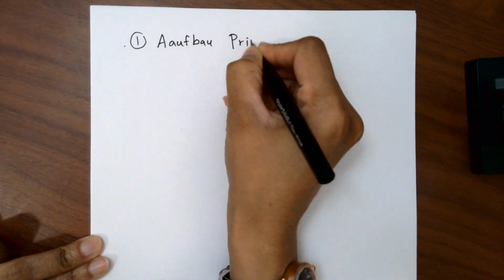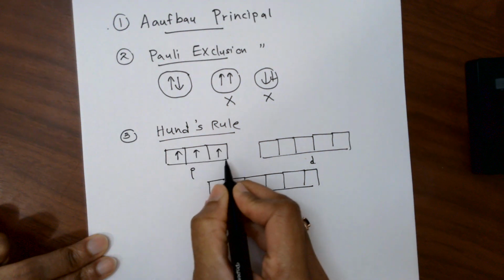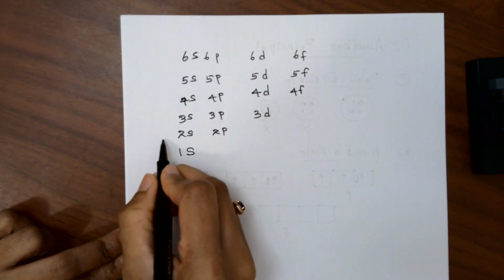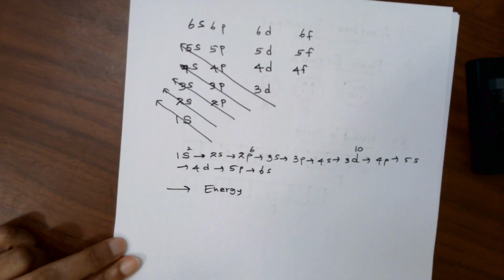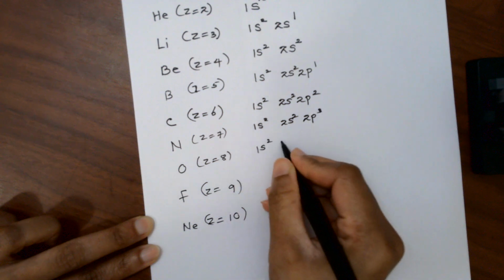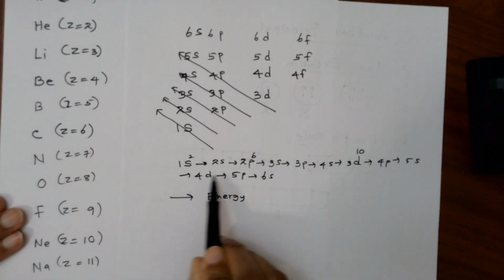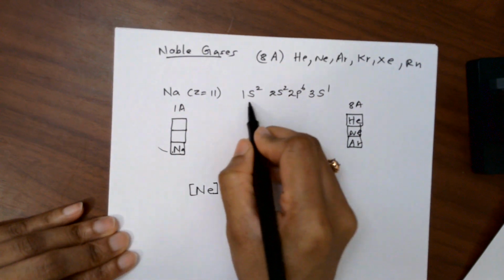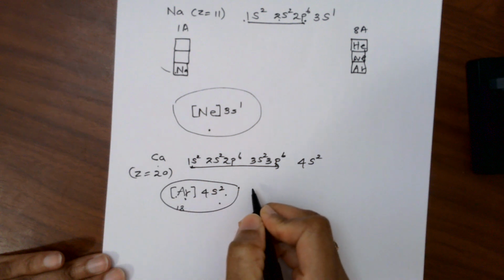Electron Configuration Part II